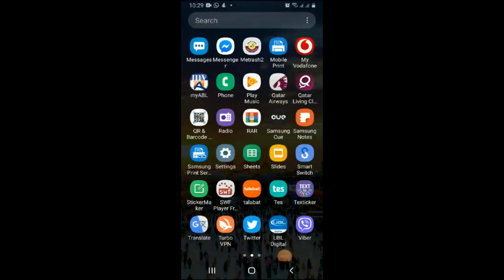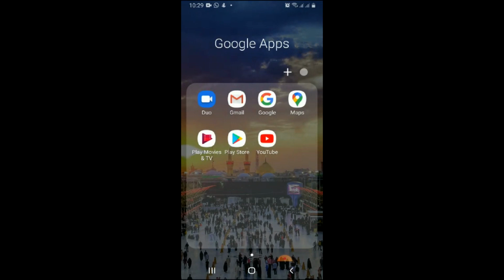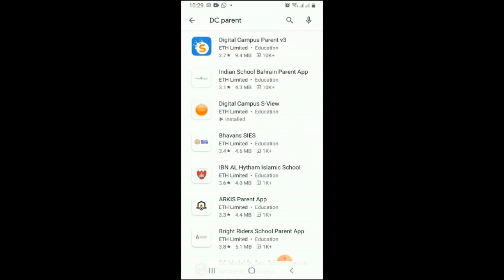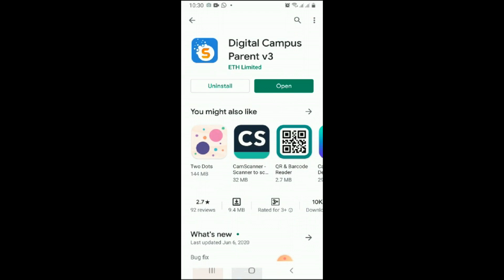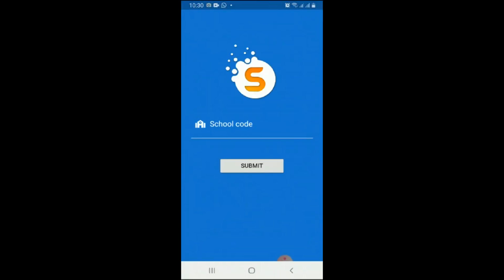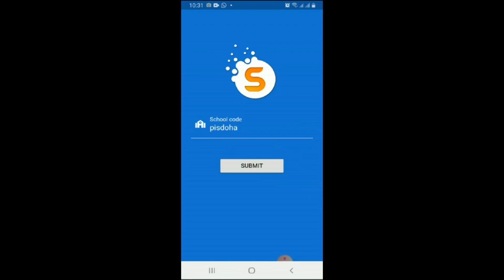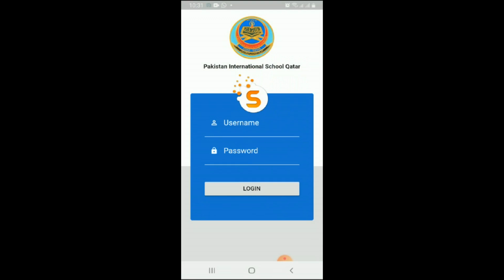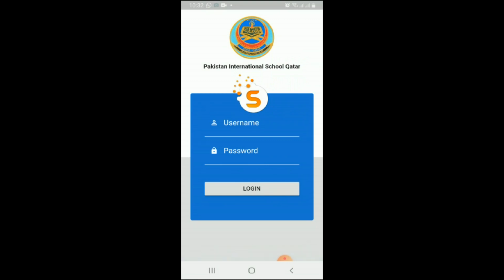DC Parent app Installation in mobile Demo for parents-English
Digital Campus Parent app Installation in mobile Demo for parents-English will help the parents and guardian who use to see their children's results and other info.